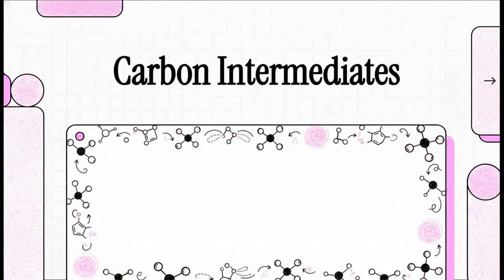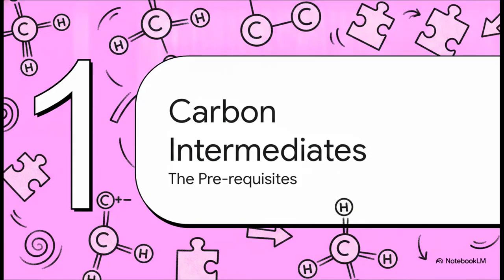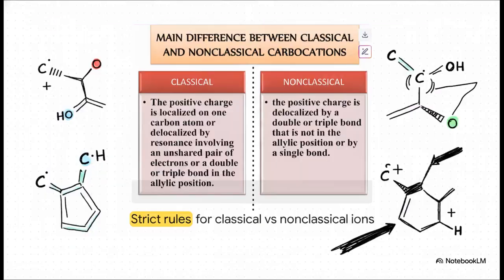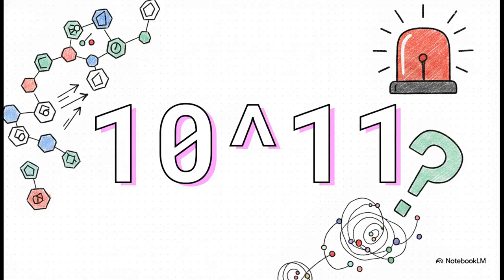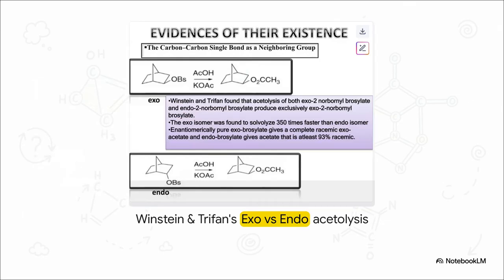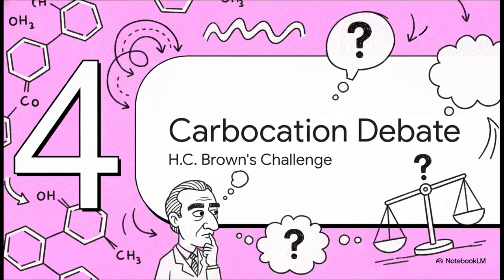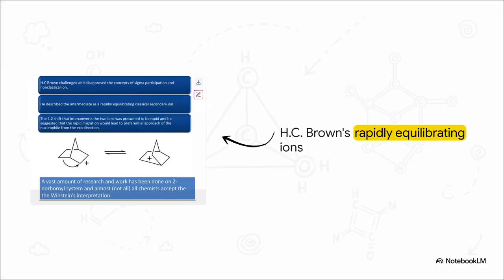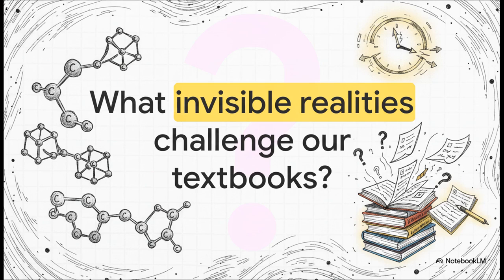Carbocations Explained | Stability, Formation & Rearrangements (Complete Guide)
Master carbocations with detailed explanations of stability, formation, rearrangements, and reaction mechanisms in organic chemistry.